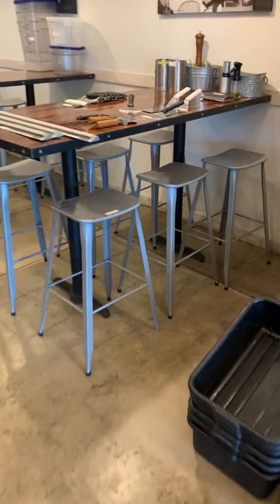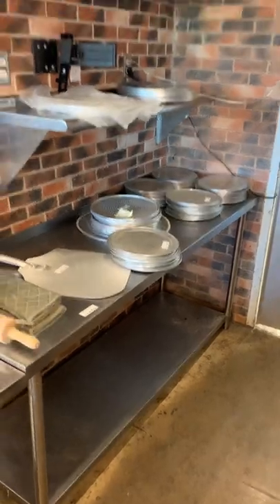Your Pie Pizza Restaurant Auction Preview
Online Bidding & More Info @ Auction757.com

Auction757.com !!